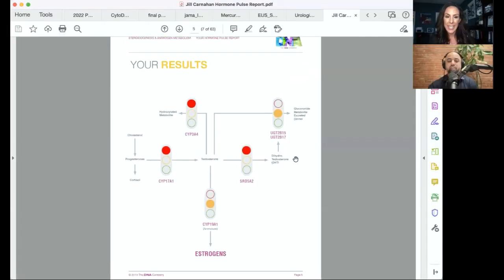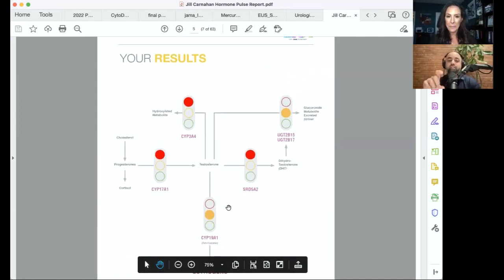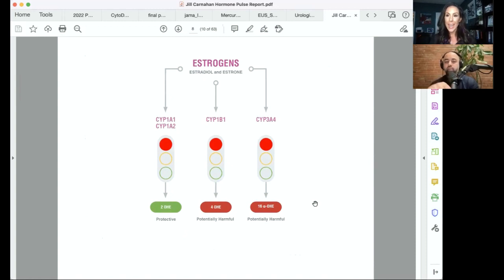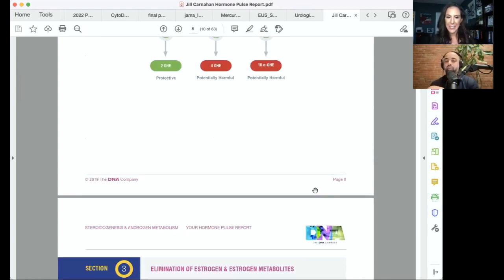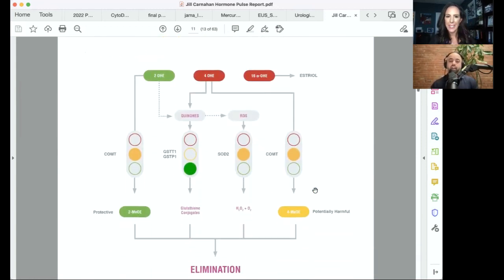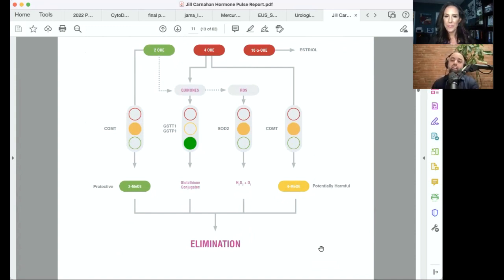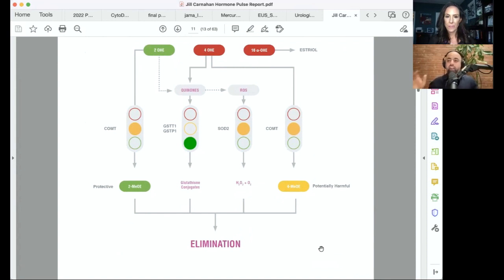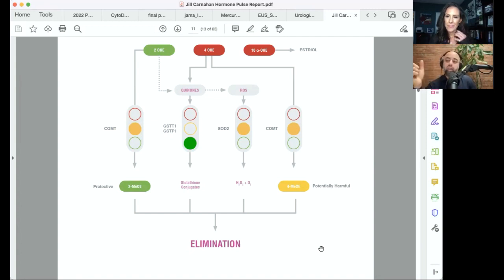92: Dr. Jill interviews Kashif Khan about how to Hack Your Genes To Reverse Aging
In Episode #92, Dr. Jill interviews the CEO of The DNA Company,  Kashif Khan, on consumer-oriented genetic testing to optimize your health. Learn how to decode your genes to prevent disease, slow aging, and optimize performance.

Kashif Khan
Kashif Khan is Chief Executive Officer and Founder of The DNA Company, where personalized medicine is being pioneered through unique insights into the human genome. With the largest study of its kind globally, The DNA Company has developed a functional approach to genomic interpretation overlaying environment, nutrition, and lifestyle on the genetic blueprint to create personalized and deterministic health outcomes.

Dr. Jill is your Functional Medicine Expert specializing based out of Louisville, CO. She has countless free resources on mold, autoimmune health, detoxification, brain health, and more.